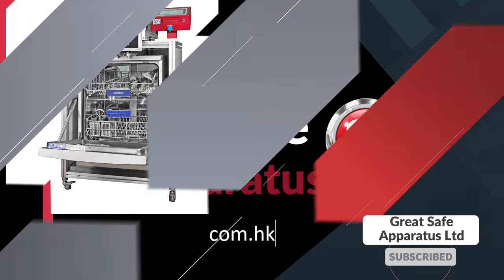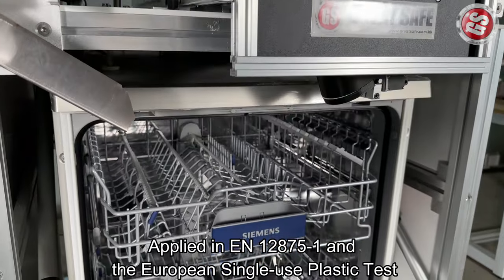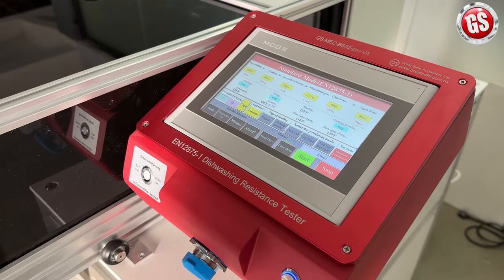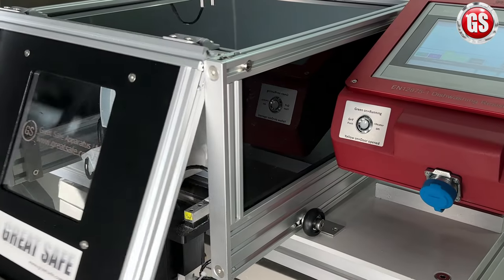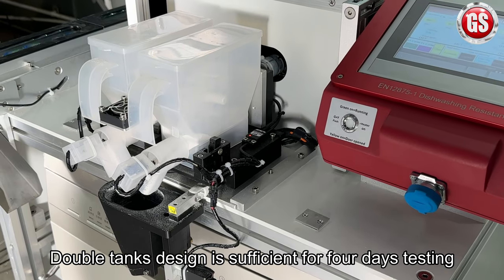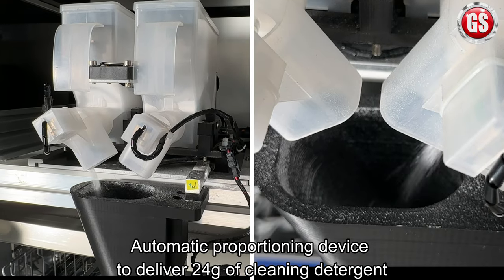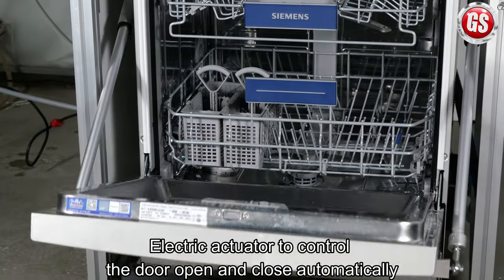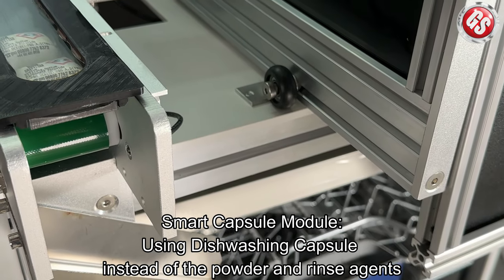EN 12875–1 / Single-use Plastic Test Dishwashing Machine Tester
EN 12875-1 Mechanical dishwashing resistance of utensils - Part 1: Reference test method for domestic articles

European Single-use Plastic Test